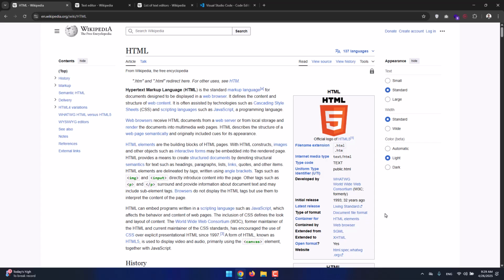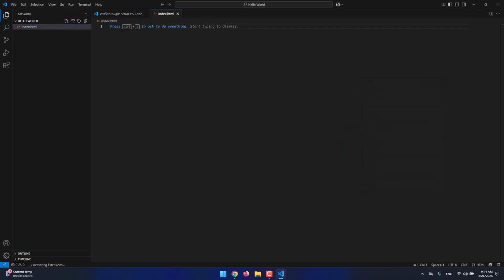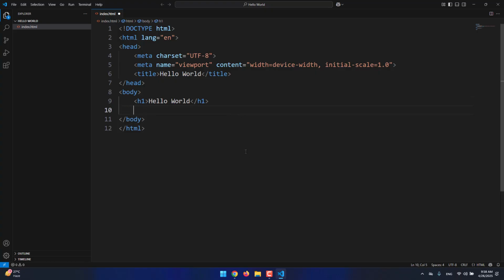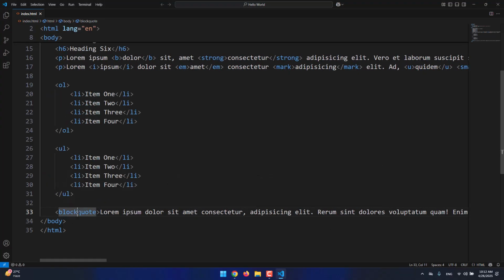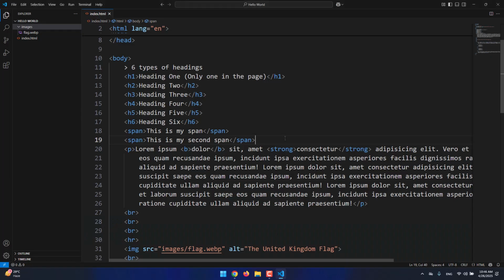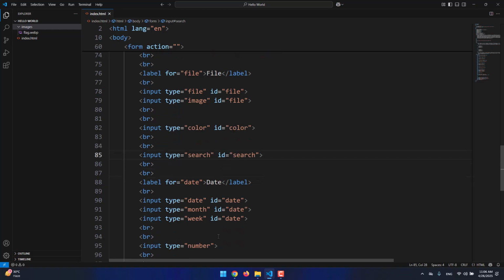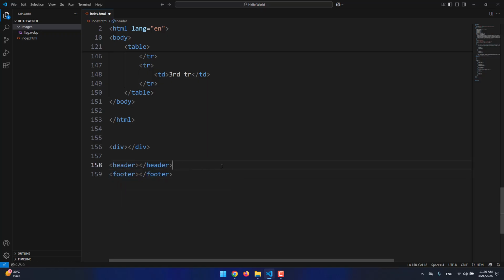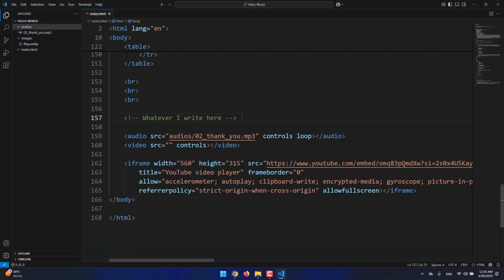HTML Full Course - Learn HTML From Beginner to Advanced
Welcome to the HTML Masterclass — From Beginner to Pro in Modern Web Design. This course is your ultimate roadmap to mastering HTML from scratch, helping you build powerful, clean, and professional web pages that meet today’s web standards.

HTML (HyperText Markup Language) is the backbone of the web. Whether you're a complete beginner or a self-taught coder looking to polish your skills, this course is designed to be a solid, no-fluff foundation for everything web. You’ll start from ground zero and build up a professional skill set—learning the purpose and use of every major tag, from basic text formatting to containers, forms, tables, multimedia, semantic layout, and beyond.

This course doesn’t just teach you the what—you’ll understand the why behind each concept and element, giving you the confidence to build your own websites or advance into CSS, JavaScript, or frameworks like React. It’s meticulously structured, engaging, and packed with real-world relevance and clarity.

Unlike tutorials that skip important concepts or move too fast, this masterclass was designed to feel like a personal mentorship: step-by-step, detailed, and beginner-friendly—with a strong emphasis on best practices, modern HTML5 features, and real-life application.

By the end of the course, you’ll have the skills and confidence to structure any web page from scratch, optimize accessibility, and build semantically strong markup — all while writing code like a true professional. Let’s turn your curiosity into competence and start building the web the right way.

📌 What you’ll learn in this course:
✅ Create well-structured, standards-compliant HTML5 pages from scratch
✅ Master over 80 essential HTML tags, attributes, and elements
✅ Design accessible and SEO-friendly websites with semantic HTML
✅ Build and style interactive forms with all major input types
✅ Embed images, audio, video, and YouTube content into your web pages
✅ Construct clean tables, organize layouts with containers, and more

VIDEO CHAPTERS
0:00 Intro
0:49 Introduction to HTML
4:02 Choosing & Installing Your Text Editor
10:55 Your First HTML Project
15:05 Core HTML Concepts
24:07 Headings in HTML
30:20 Text & Typography Essentials
35:43 Lists in HTML
37:10 Advanced Text Formatting
39:20 Working with Images
46:09 HTML Containers
50:33 HTML Forms Mastery
1:04:21 Hyperlinks in HTML
1:06:32 Building Tables
1:13:45 Semantic HTML
1:16:38 Multimedia in HTML
1:24:47 HTML Comments

🚀 Unlock the Power of Hypertext Markup Language in Just Minutes!